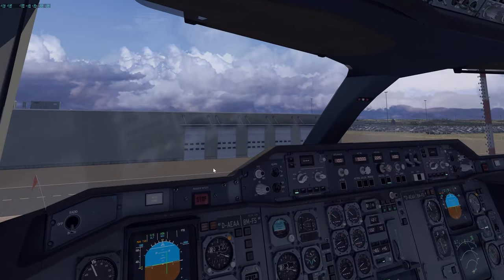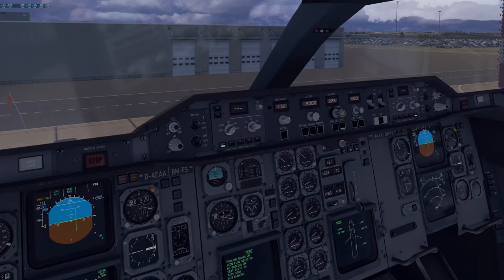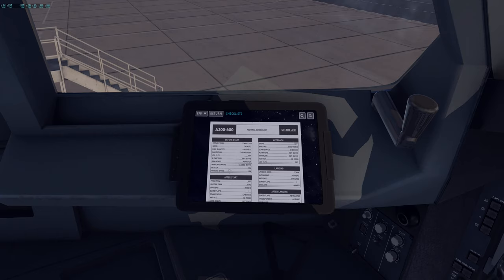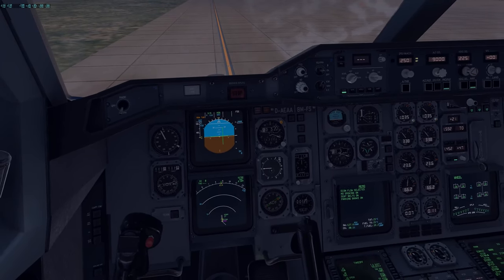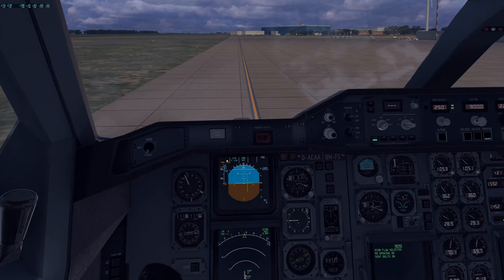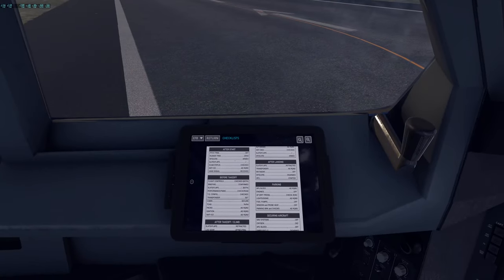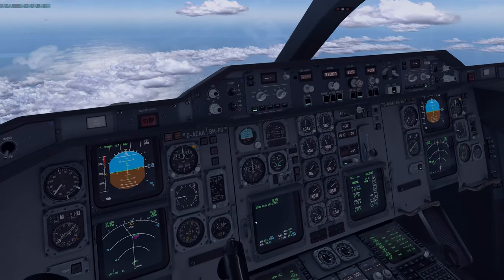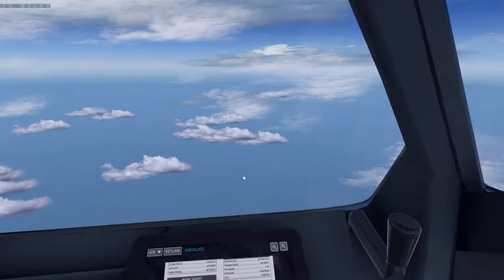iniSimulations A300 | In-Depth Tutorial | Part 3/4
Welcome to this in-depth tutorial for the iniBuilds A300. Part 3 will cover the Before Start Procedures, Engine Start, After Start, Before Takeoff, Takeoff and CLimbout, up to Cruise.

Add-Ons:
iniBuild A300
JustSim EDDP
SFD Gloabl
FSEnhancer 0.6.3
xVision (Impressive preset)

PC Specs:
3840 x 2160p @144 Hz
Intel(R) i7 9700K (4.8 GHz)
32GB 3200MHz RAM
MSI RTX 2080 Super Trio 8GB VRAM
Gigabyte Z390 Aorus Pro WiFi Mobo
1TB NVME - Windows
2TB SSD - Flight Sims
2TB SSD - Other Games
Corsair RMx 750 PSU

Special Thanks to my Donators:
- Craig Porter

Before Start Procedures: (0:00)
Engine Start Procedure: (19:40)
After Start Procedure: (26:06)
Before Takeoff Procedure: (31:24)
Takeoff: (39:05)
Climb out Flows: (43:28)
Cruise Flows: (45:44)